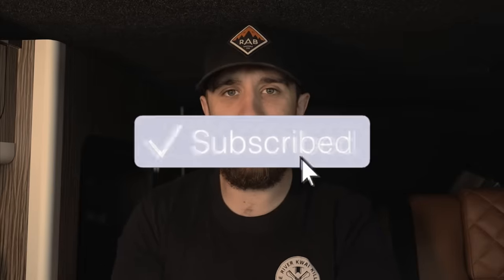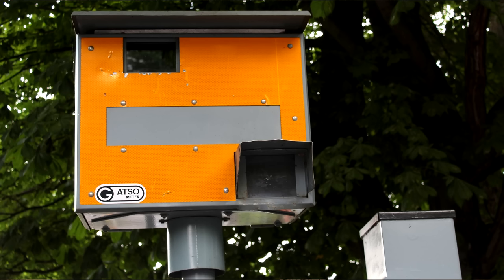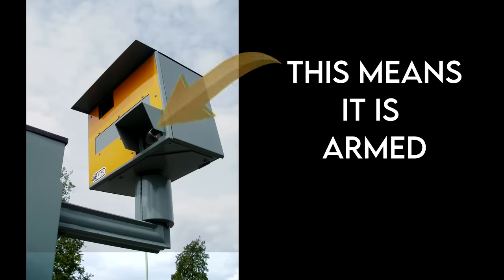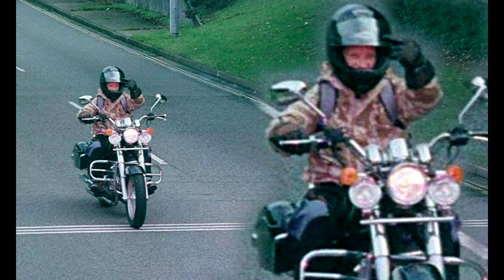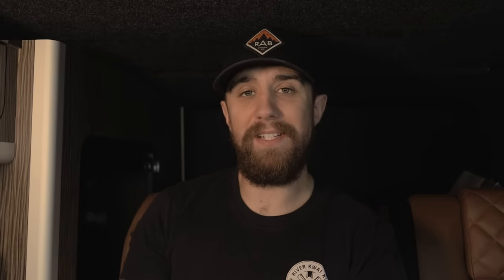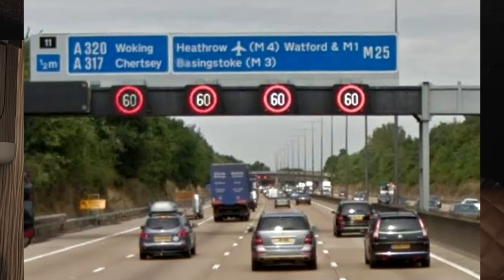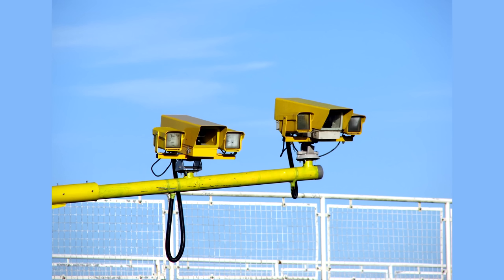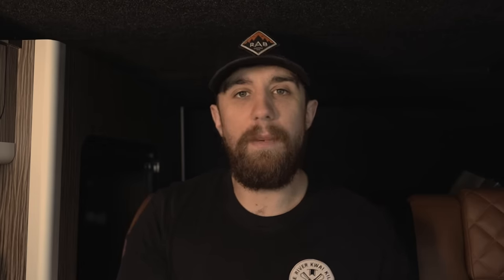How Speed Cameras Work and What to Look Out For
A video to explain the different types of speed cameras and how they get you..